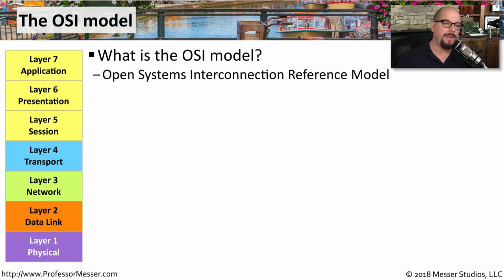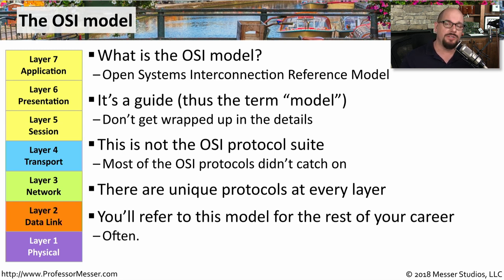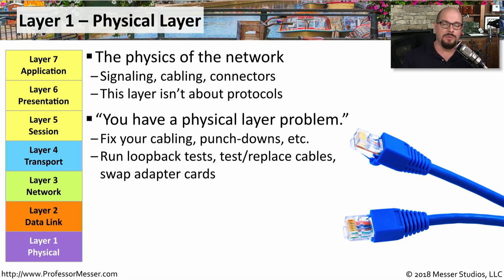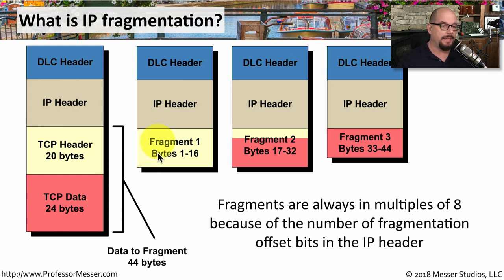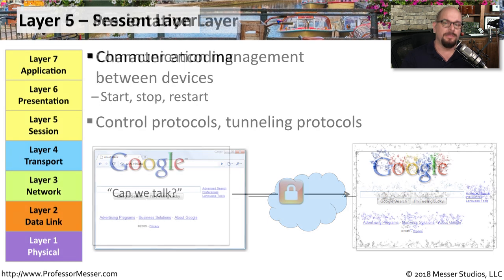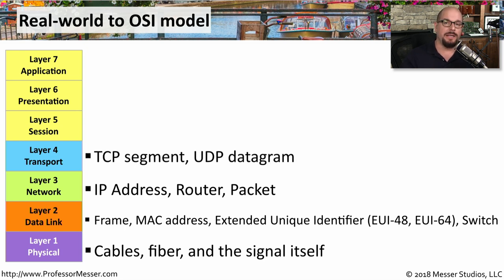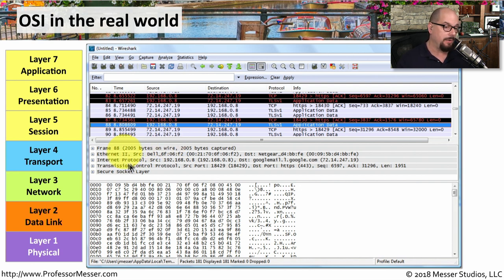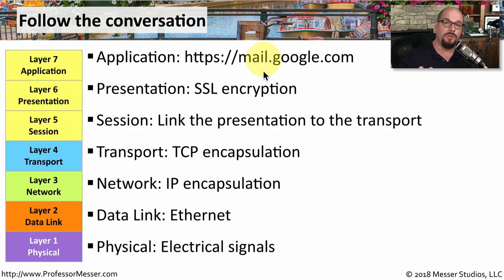Understanding the OSI Model - CompTIA Network+ N10-007 - 1.2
The OSI model is one of the most common methods of describing application data flows. In this video, you’ll learn about the seven layers of the OSI model and how they are associated with real-world hardware and software components.